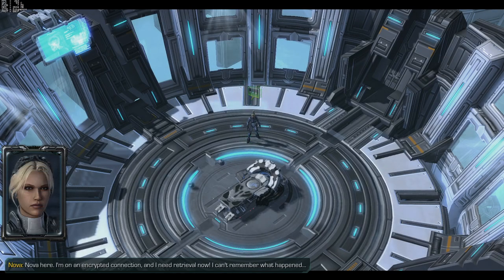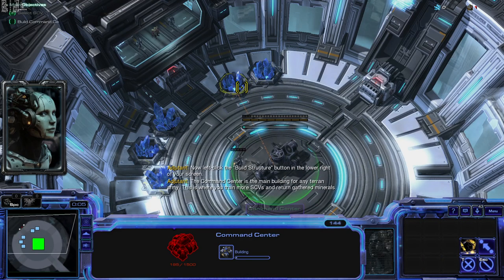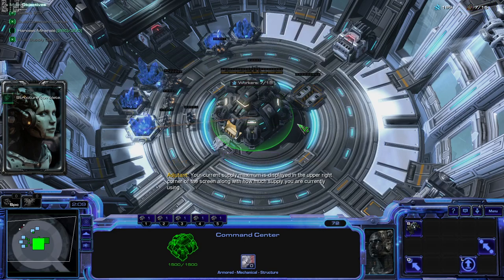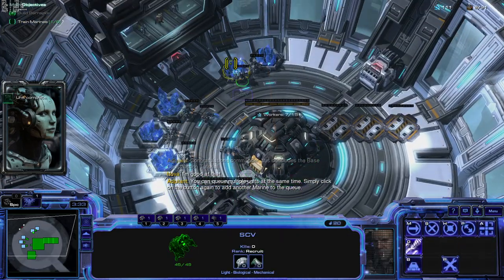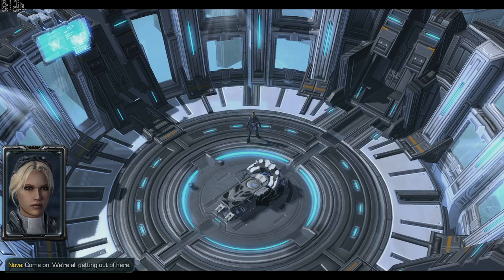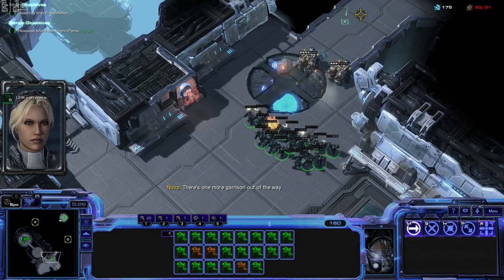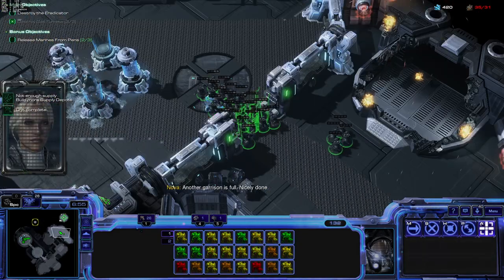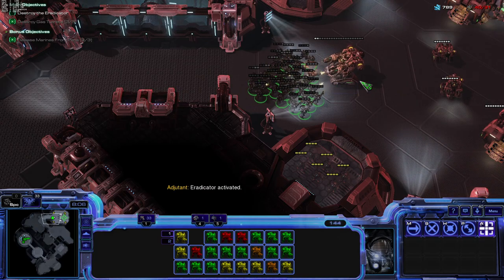StarCraft 2 - Heart of the Swarm: Terran Edition - 01 - Lab Rat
StarCraft 2 - Heart of the Swarm: Terran Edition

NA Arcade link: battlenet:://starcraft/map/1/328416
EU Arcade link: battlenet:://starcraft/map/2/231381
Asia Arcade link: battlenet:://starcraft/map/3/143907